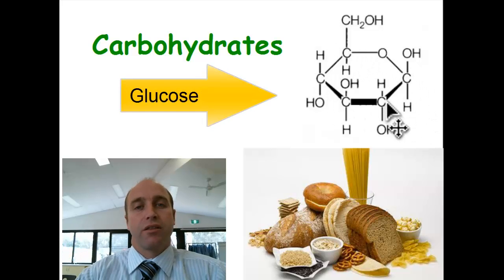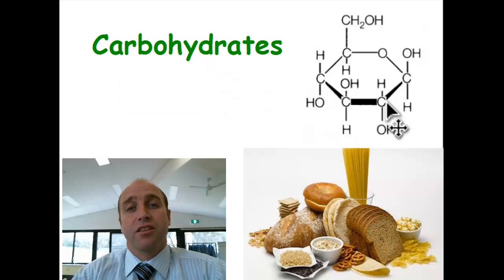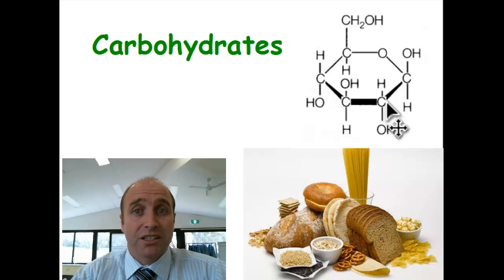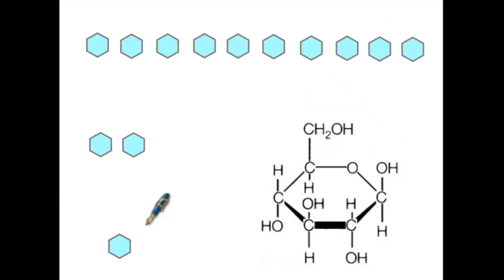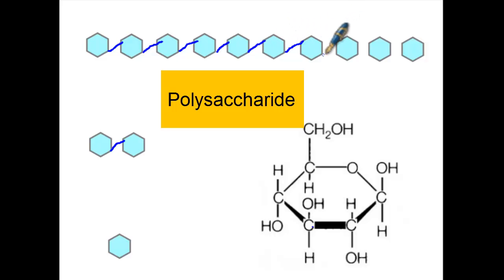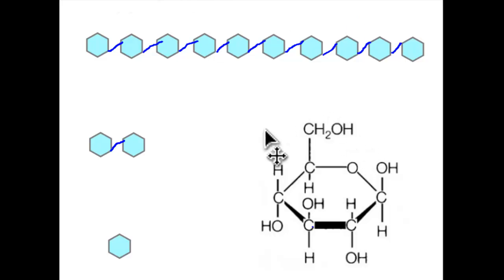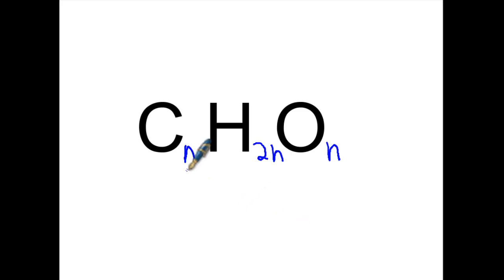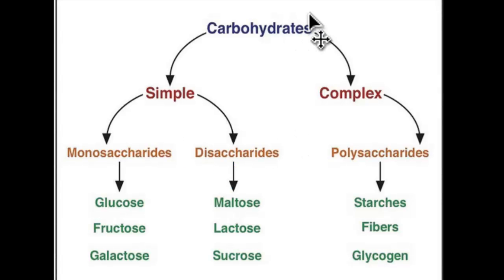Carbohydrates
An overview of carbohydrates as a macromolecule